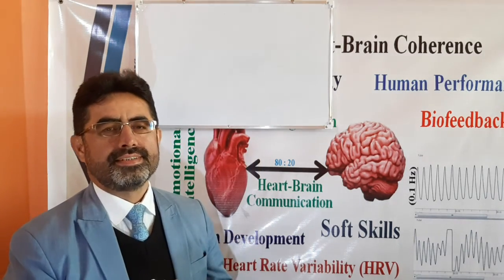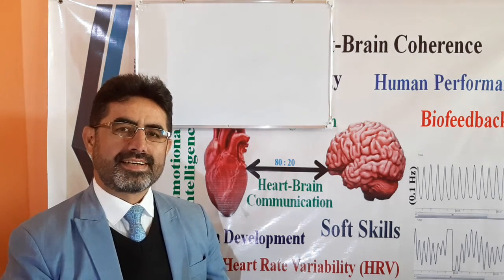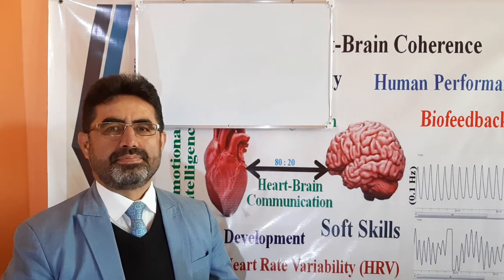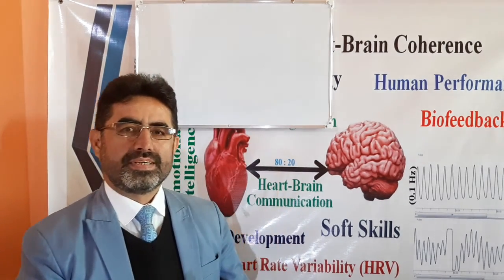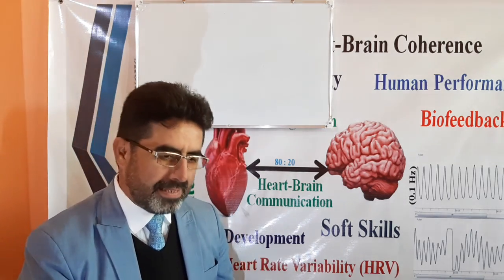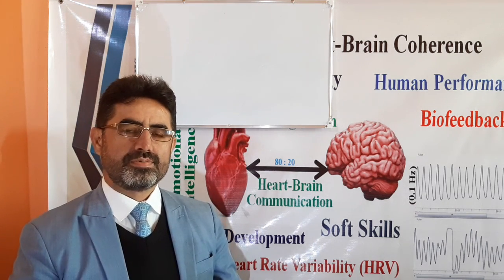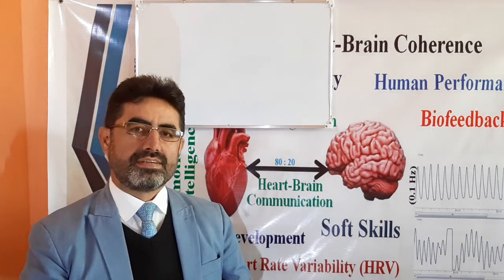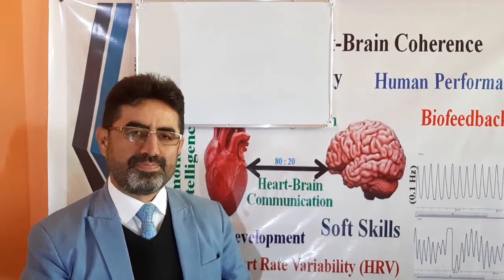Heart Brain Communication - Neurological , Energetic & Biophysical Communications - Dr. Sarwari